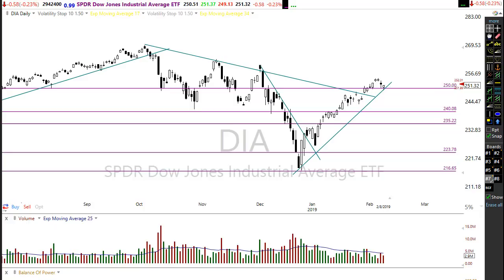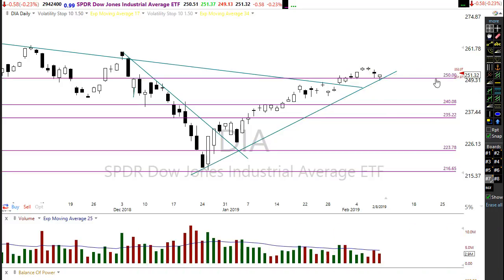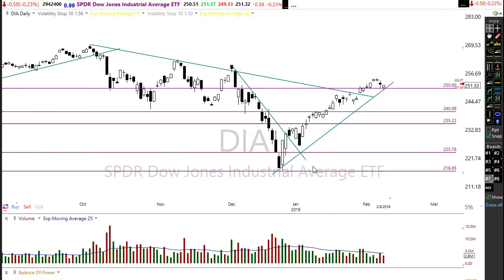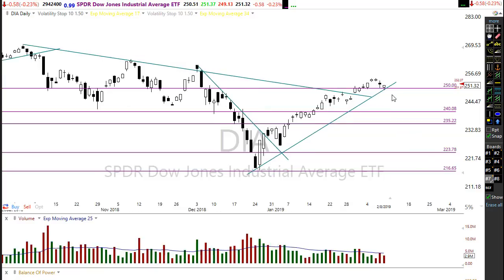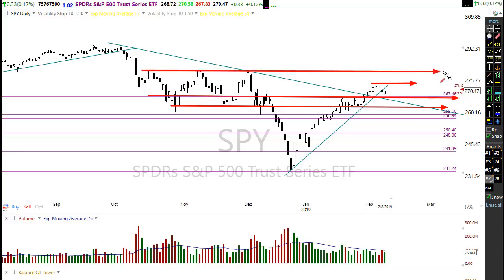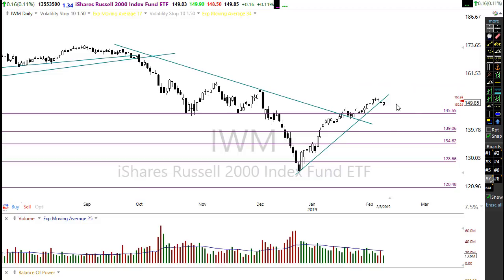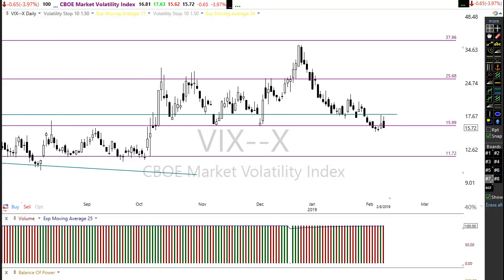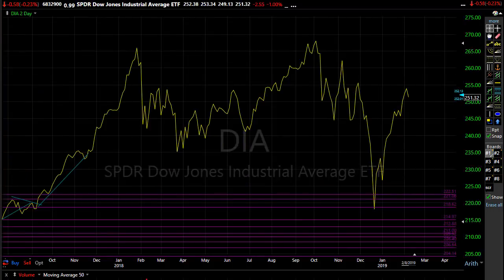Morning Market Prep | Stock & Options Trading | 2-11-19